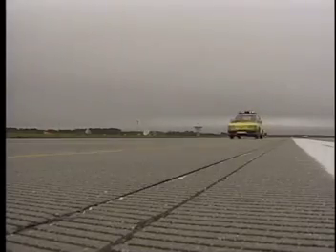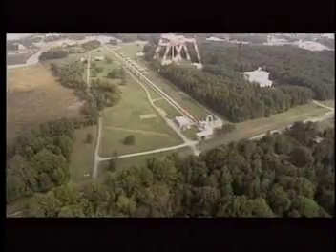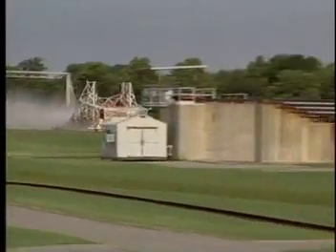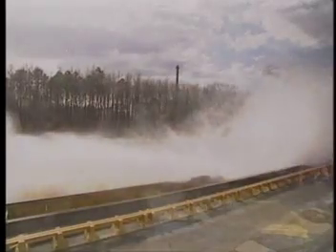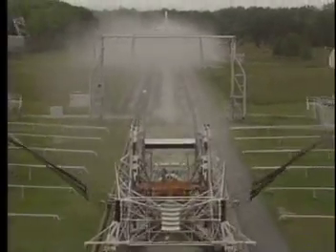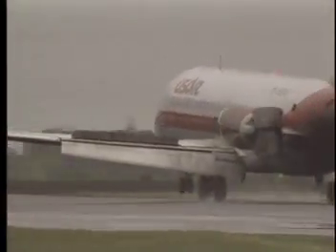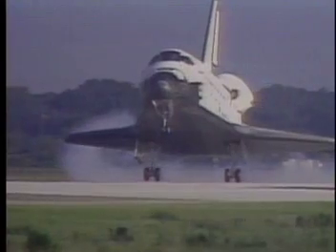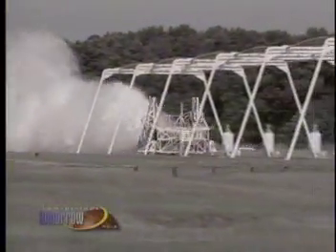NASA Destination Tomorrow - DT4 - ALDF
NASA Destination Tomorrow Segment explaining how new tire tread designs and road surfaces are tested at the Aircraft Landing Dynamics Facility.